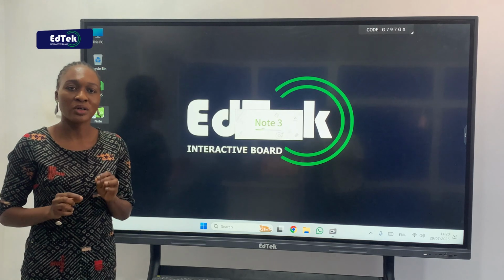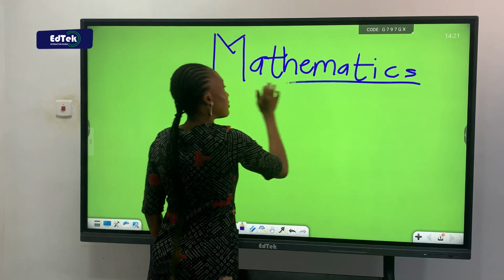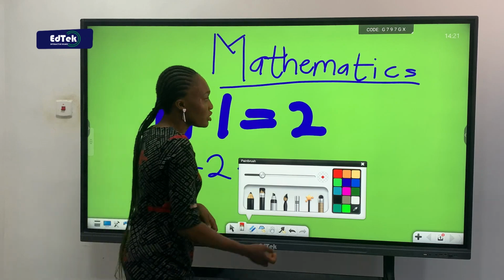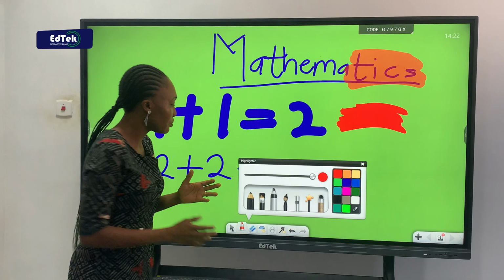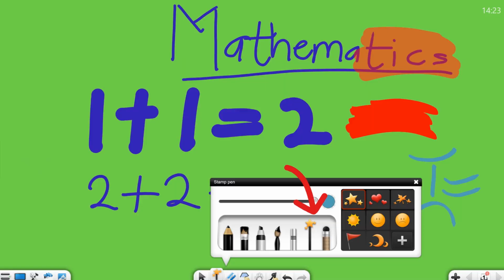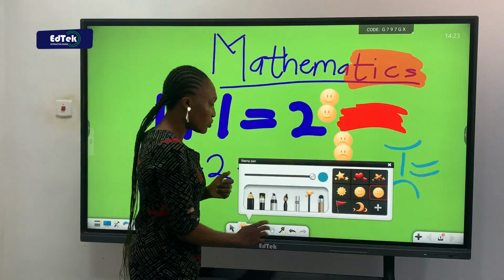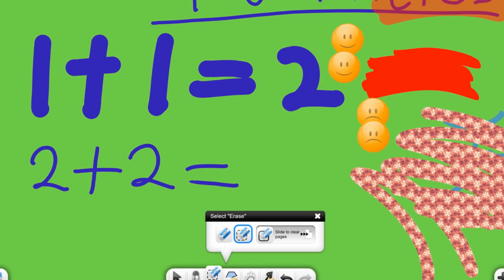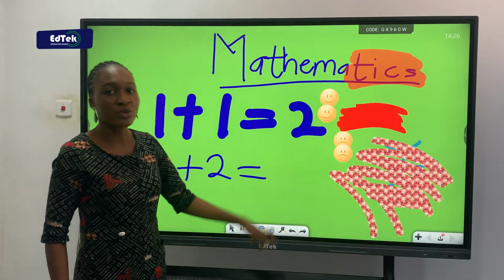INTRODUCTION TO WRITING TOOLS IN NOTE 3 SOTWARE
This project showcases a beginner-friendly tutorial video that introduces teachers to the writing tools in the Note 3 software. The video walks educators through essential features such as the pen, brush, highlighter, and text tools, helping them understand how to effectively write, draw, and annotate on the Edtek Interactive Board.

The goal of this tutorial is to make it easier for teachers to create interactive and visually engaging lessons while becoming confident in using digital teaching technology.

By watching this video, teachers will:

Learn how to use the writing tools for smooth lesson delivery.

Enhance classroom presentations with clear and creative annotations.

Build confidence in integrating Note 3 software into everyday teaching.

This project is part of a larger effort to empower educators with the skills to maximize the potential of the Edtek Interactive Board.